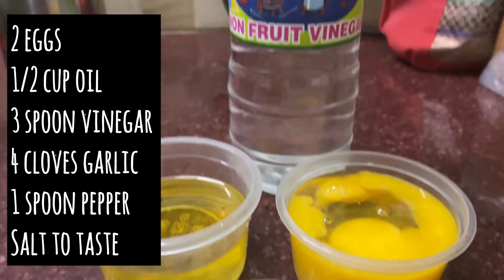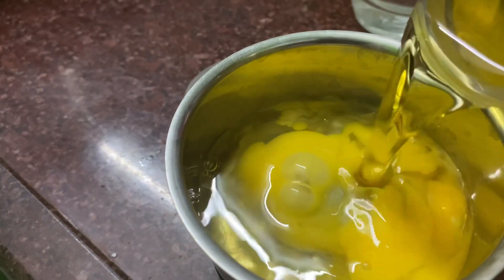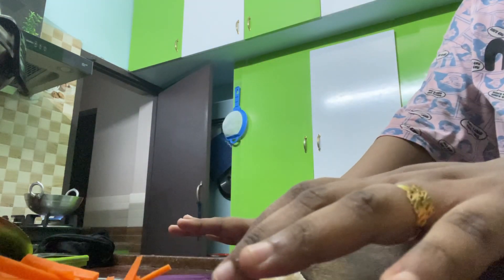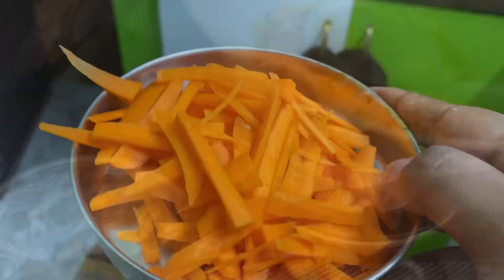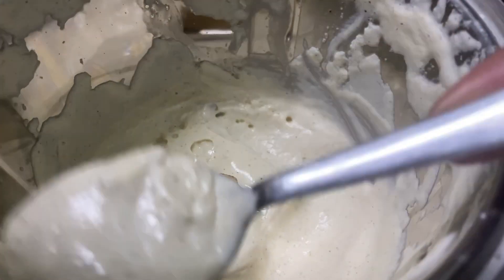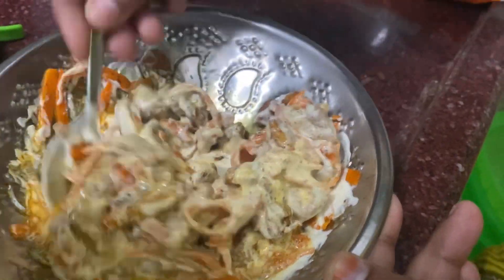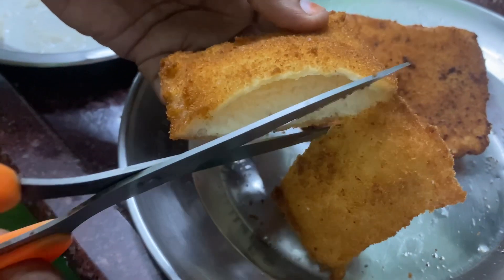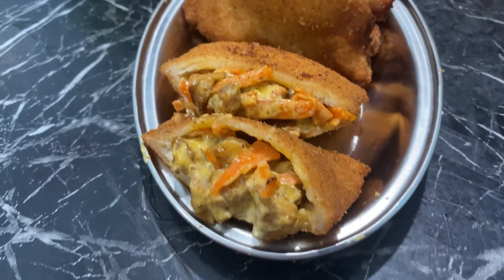Chicken Bread Pockets 🐣 | Vahi’s recipe